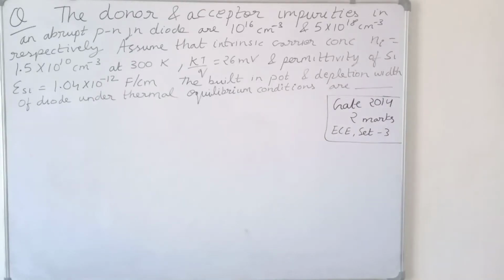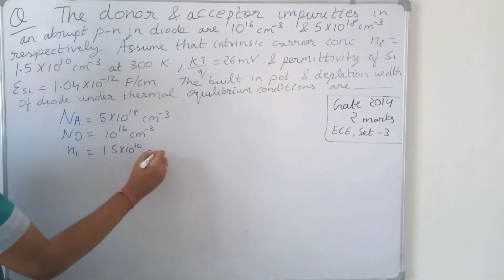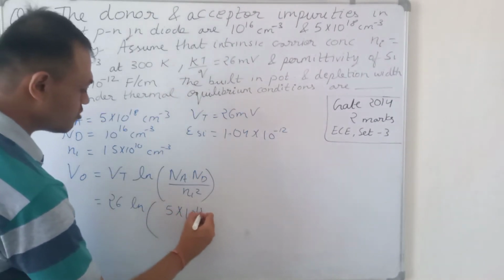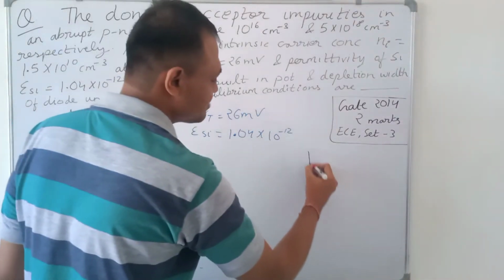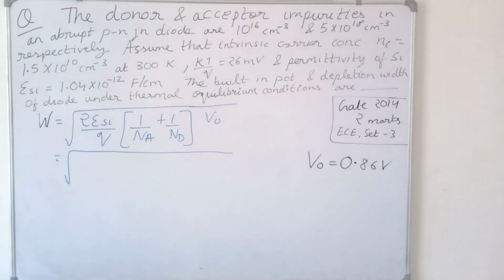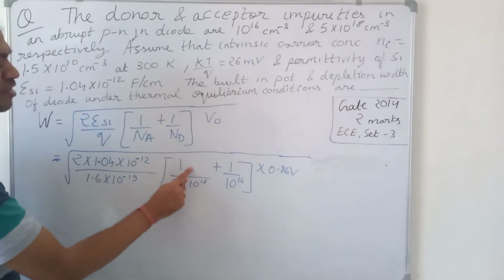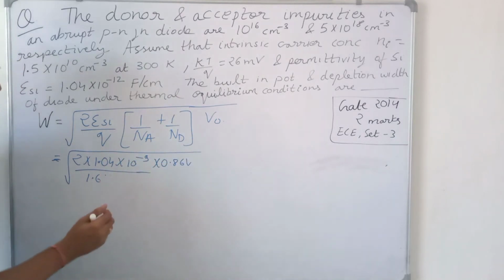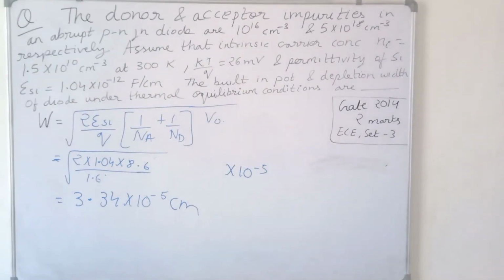Gate 2014 Electronics (ECE) solutions | Built in Barrier Potential | Depletion width | PN Diode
In this Question from Year 2014 by IIT kharagpur,  we are given a P-N junction silicon diode and we have to calculate the built in potential or junction potential or barrier potential and depletion width.